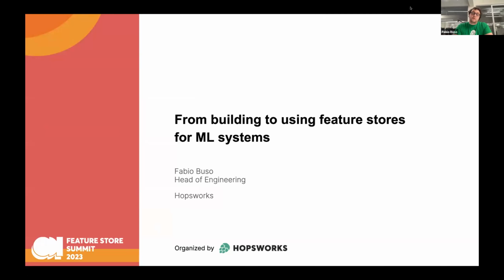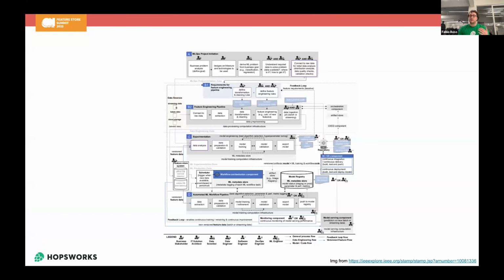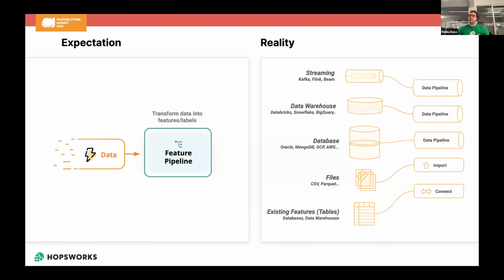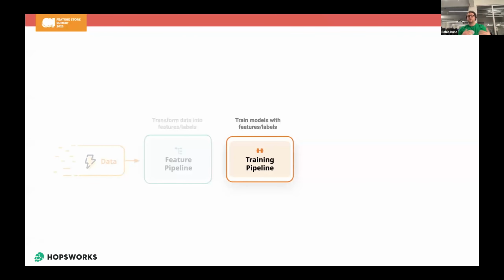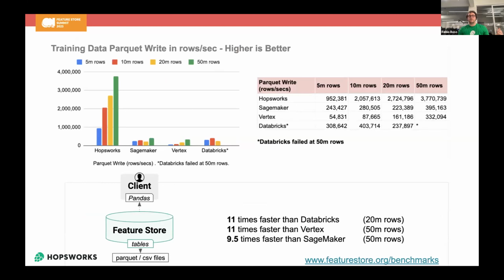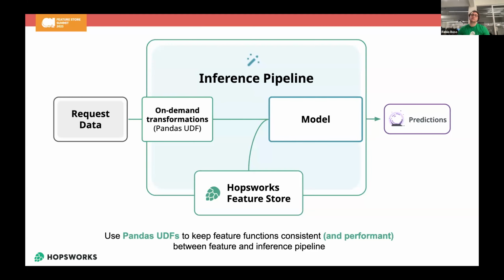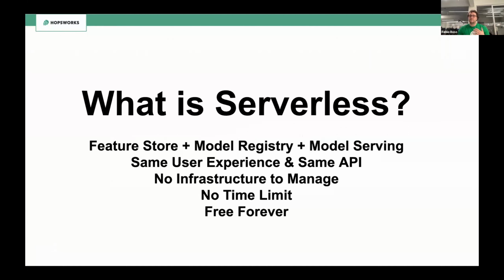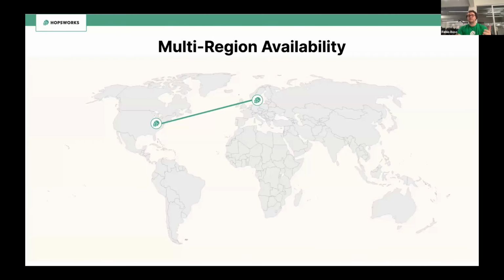Hopsworks - From building to using feature stores for ML systems - FS Summit 2023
Fabio is VP of Engineering at Hopsworks, leading the Feature Store development team.

In his talk, he shows how to apply solid software engineering and MLOps principles for change control, staged feature rollout and availability to deliver high quality features in real time for model predictions.